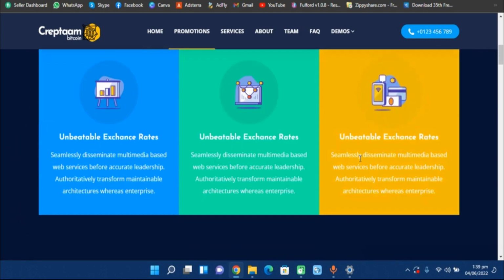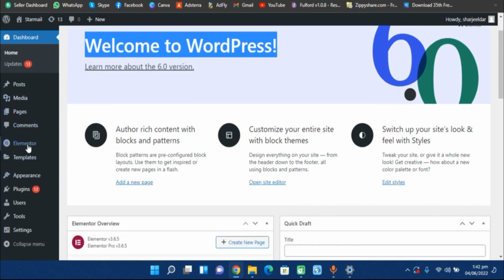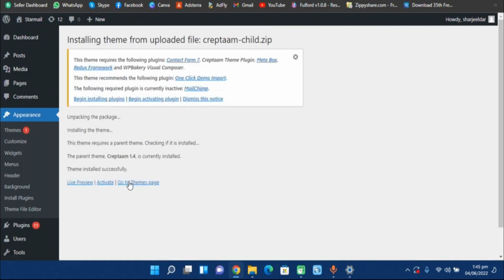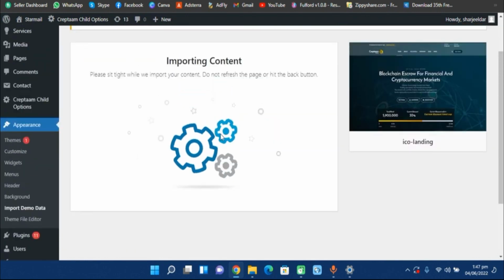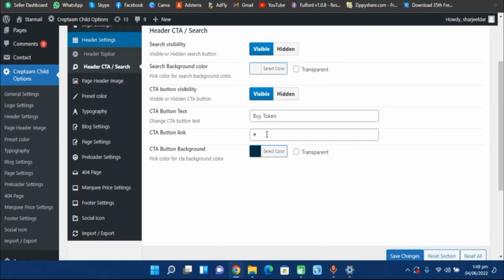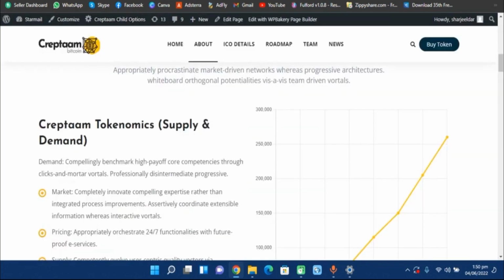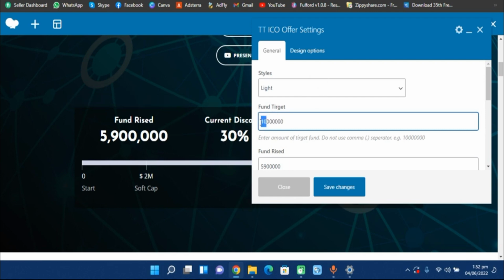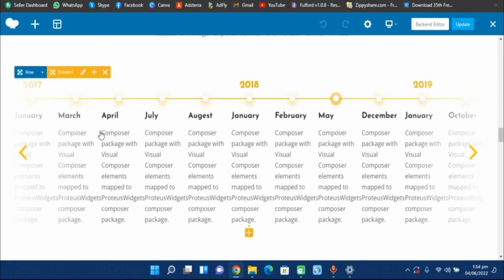How to Create a Cryptocurrency Website Free in WordPress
Create your own Cryptocurrency website, in this tutorial, you will learn how to build your own website for crypto investors, we will be using WordPress, and Wp Bakery. With a free and full tutorial, you will also make your site responsive and mobile-friendly. Start now to build your professional Crypto Website.